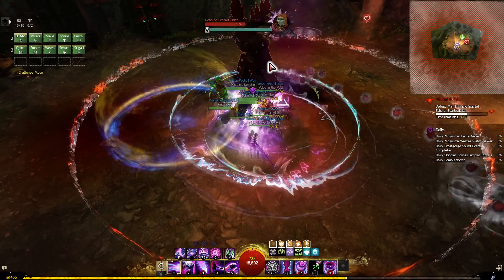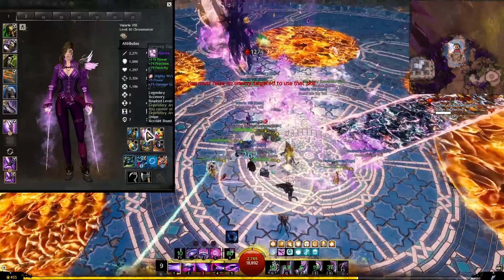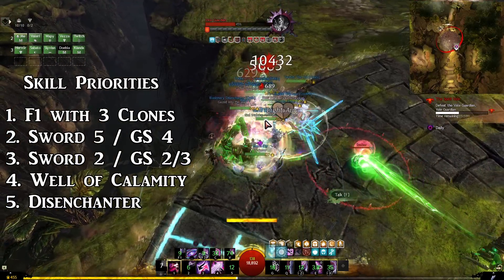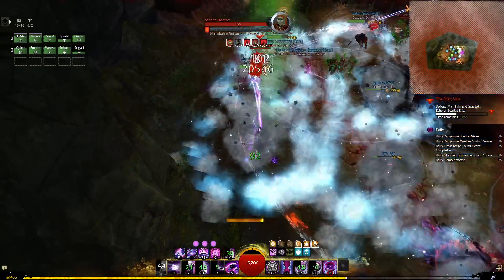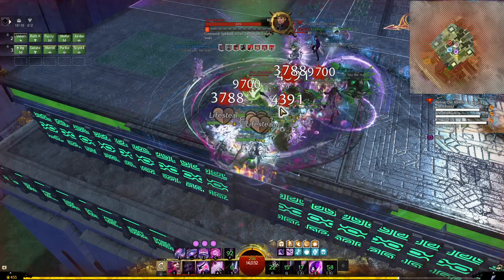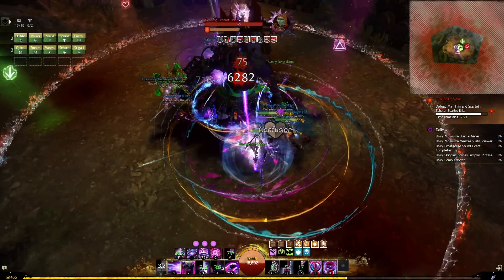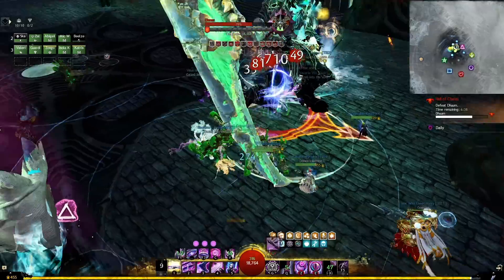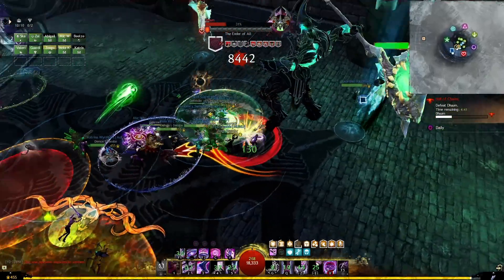Power DPS Chronomancer - The Most Complex Mesmer Build for GW2 PvE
Power Chronomancer is DPS mesmer build for end game PvE content in Guild Wars 2 with a complex skill priority, but a lot of utility for it's team and tools to handle different mechanics. Here is my full guide to using it in strike missions and raids.

0:00 - Build
2:44 - Skills
6:06 - Rotation
10:05 - Dhuum